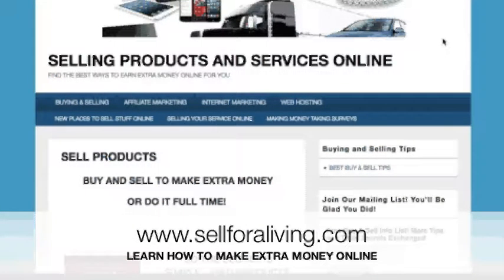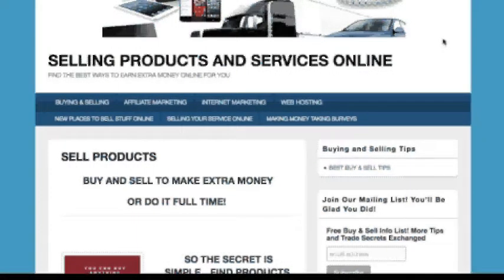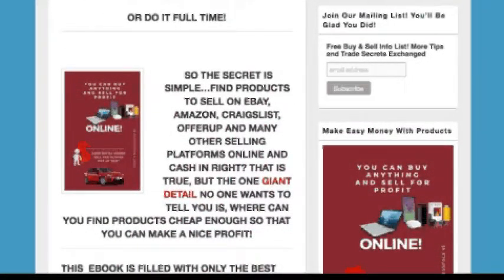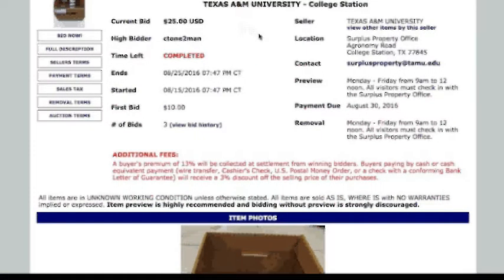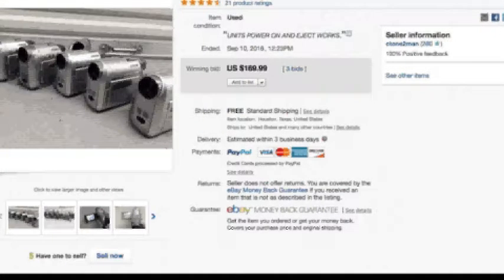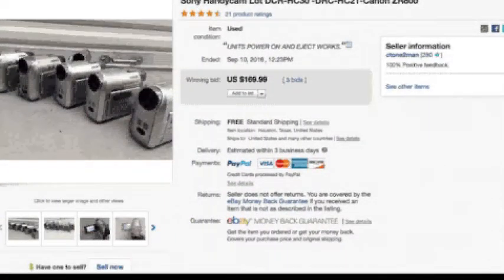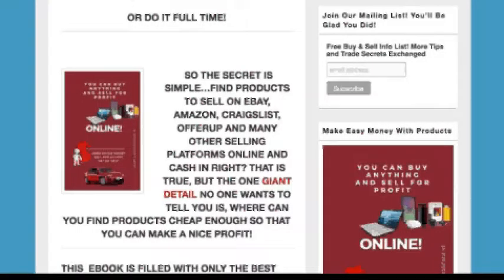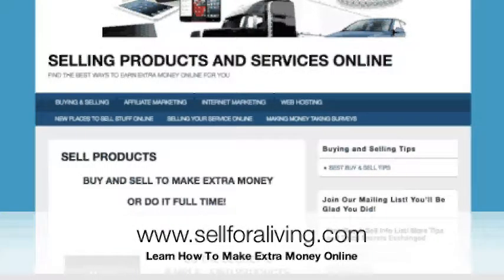How To Make Extra Money Online Selling Products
In this video I show you a quick example of how easy it is to make money selling cheap products online.